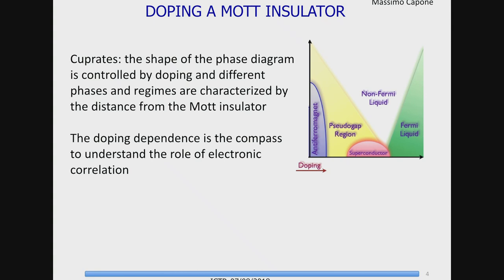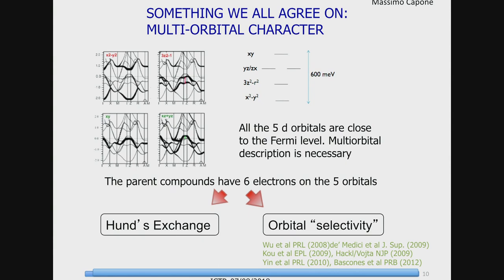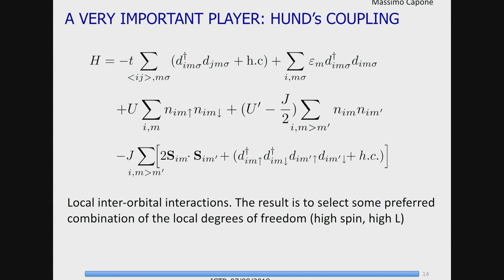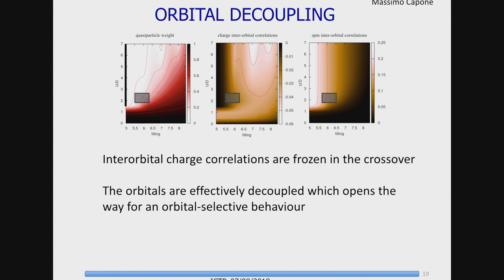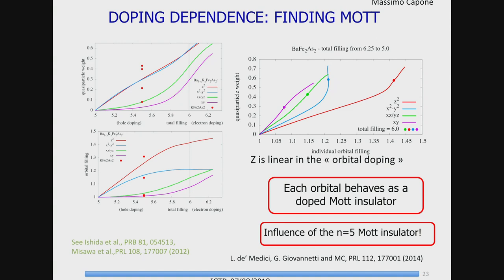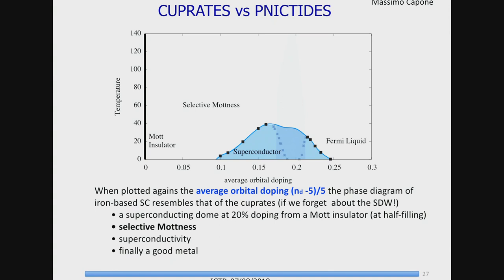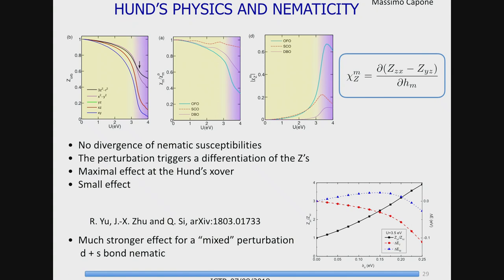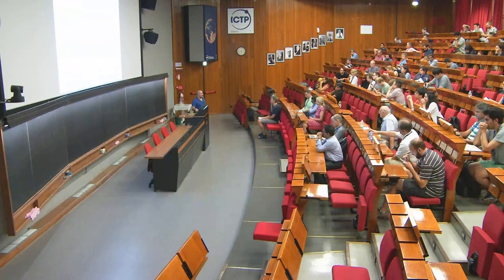Orbital-selective Mott physics and the phase diagram of iron-based superconductors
Speaker: M. Capone (SISSA, Italy)
Advanced School and Workshop on Correlations in Electron Systems – from Quantum Criticality to Topology | (smr 3232)
2018_08_07-17_00-smr3232